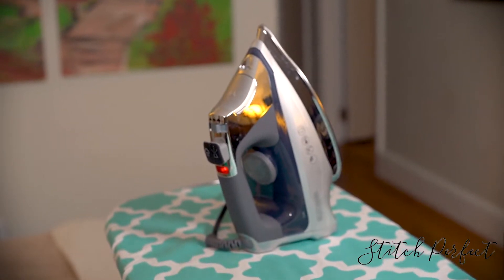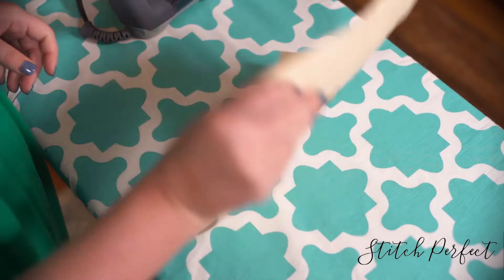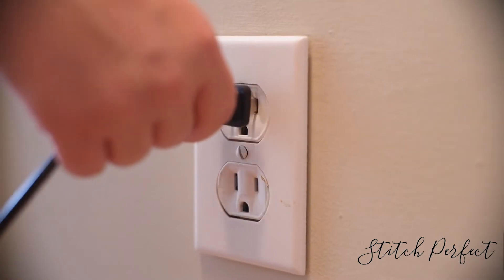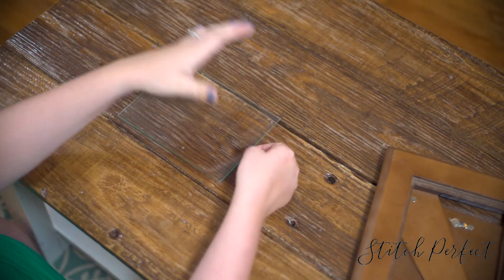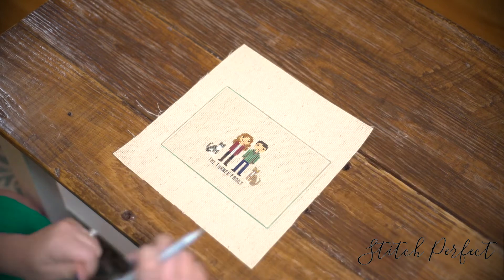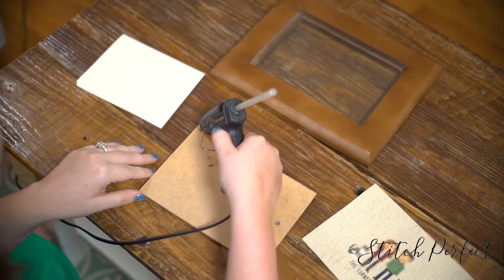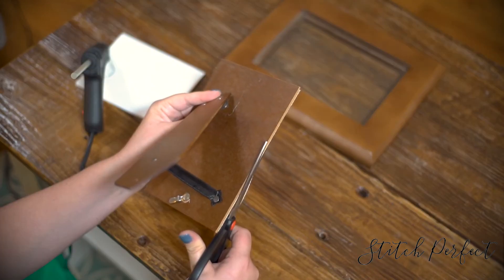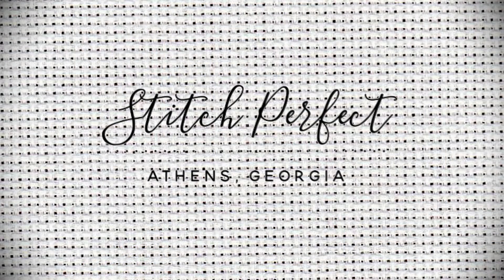Stitch Perfect: How to Frame Your Stitch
Sally Turner of Stitch Perfect tells us how she frames her custom stitches!